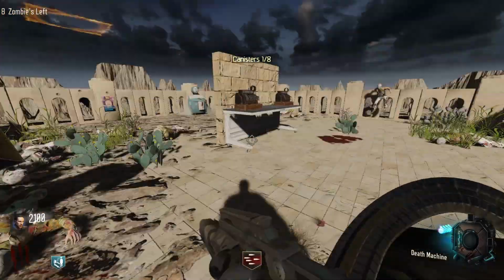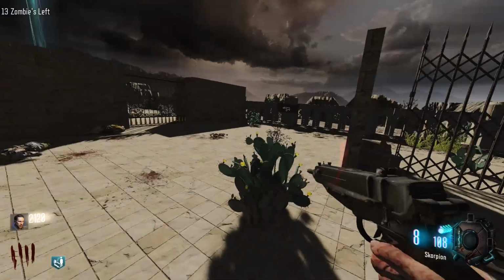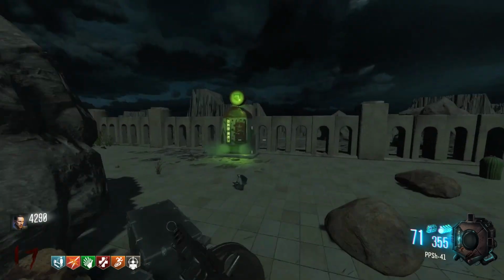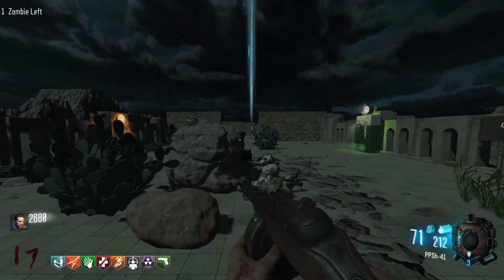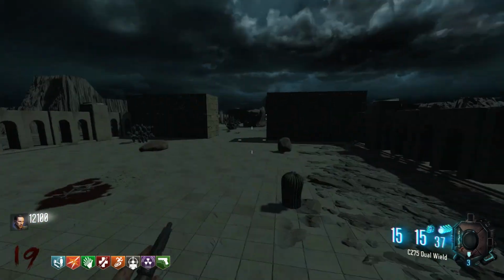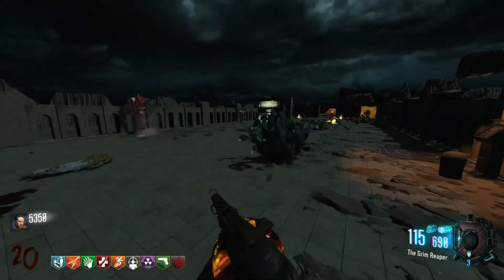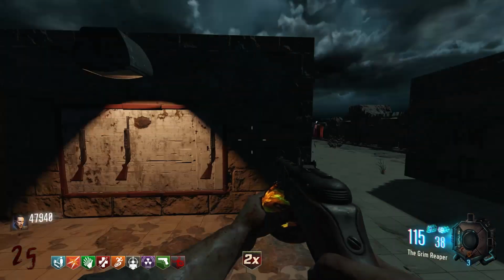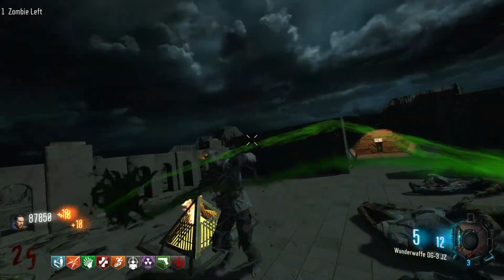Sandstone Trials | Call of Duty Zombies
Custom Bo3 Zombies map created by comcozi99, once again another fun map made by this creator. If you enjoy this video go check out the map and as always take care of yourself today